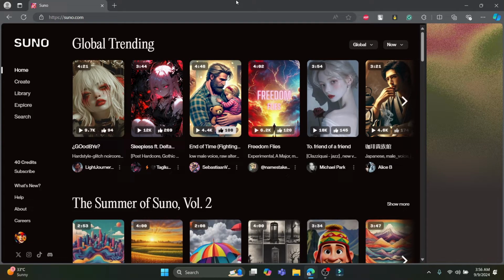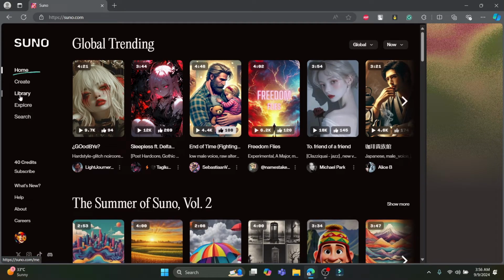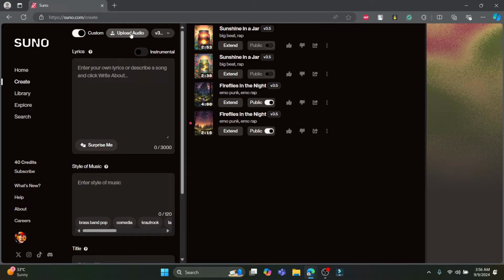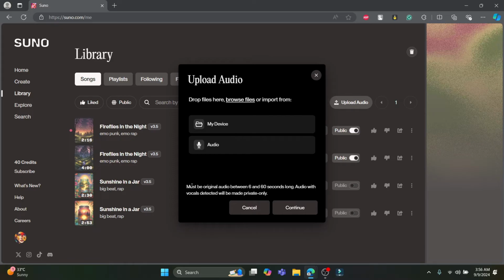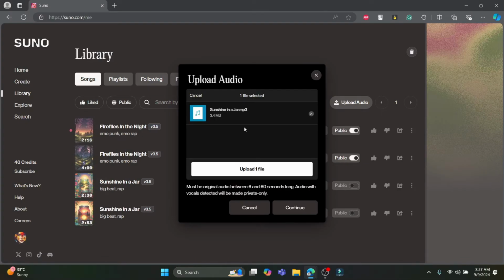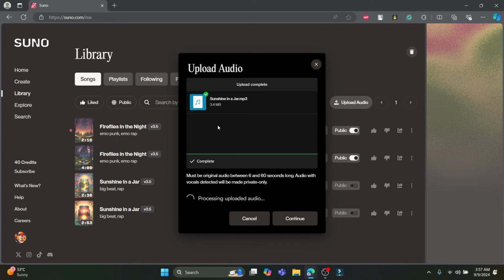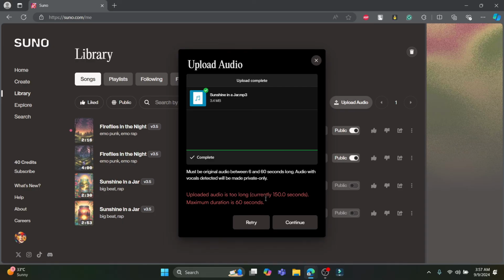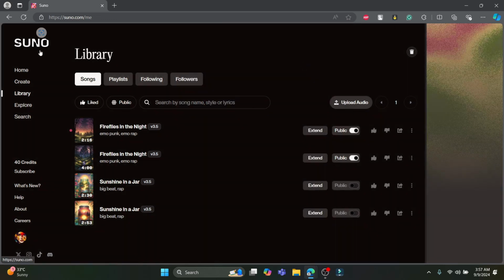How to Upload Audio in Suno AI 2024?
In this video, I’ll guide you through the simple steps of uploading audio in Suno AI. Whether you’re using it for voiceovers, podcasts, or AI-generated content, this tutorial will show you how to easily upload and manage your audio files on the platform.

🎯 Perfect for beginners and pros alike, this guide will help you make the most of Suno AI's audio features. Watch till the end to ensure your uploads are perfect every time!